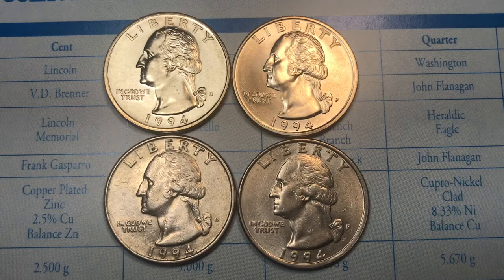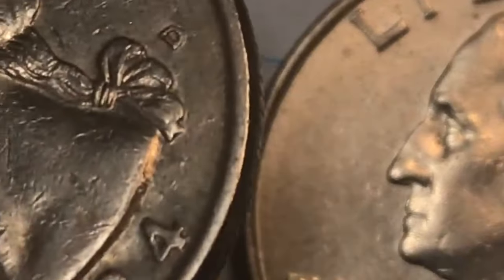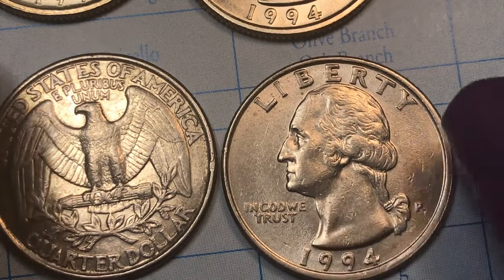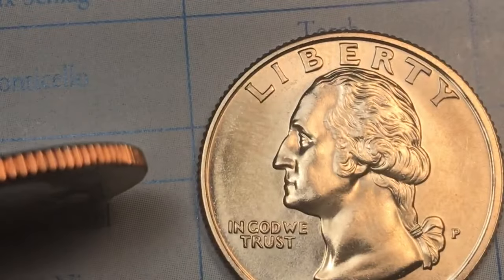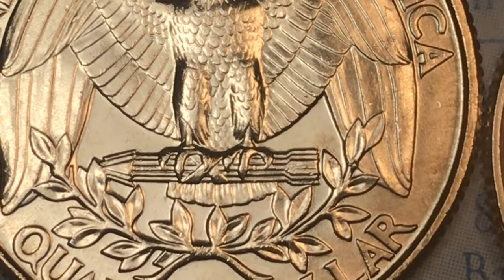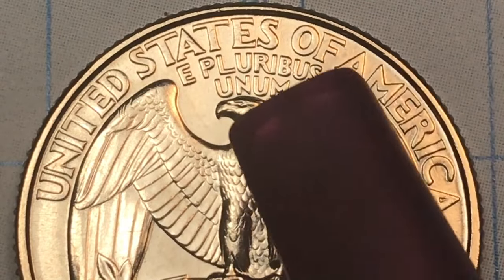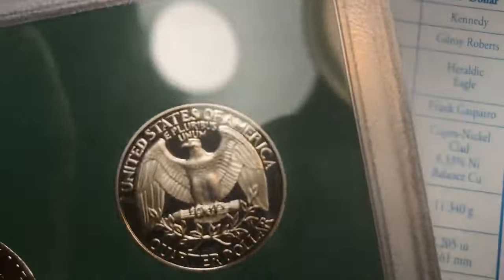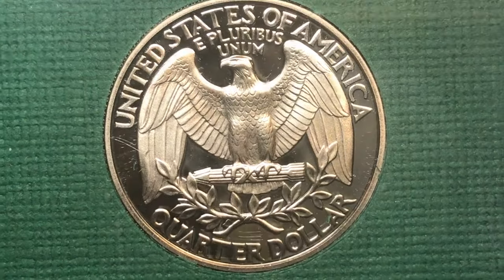1994 US Quarters Worth Money